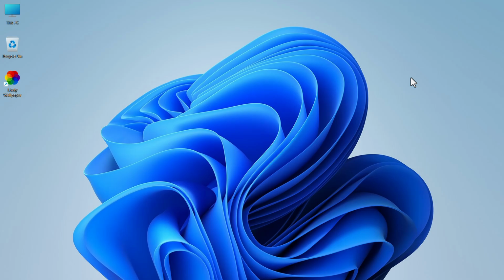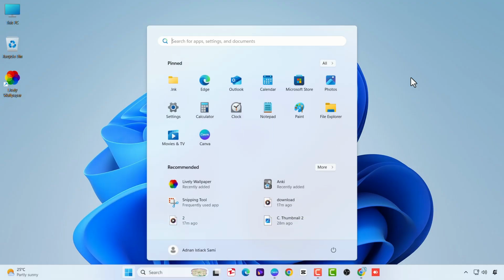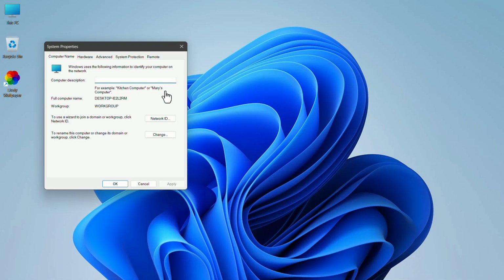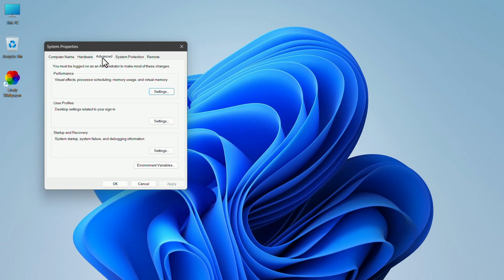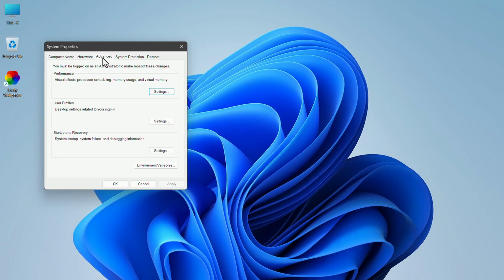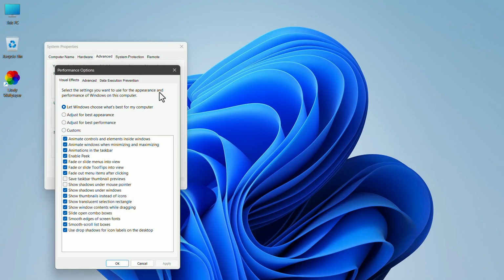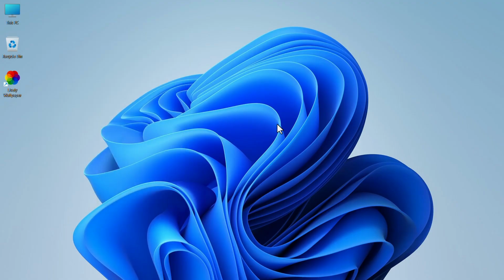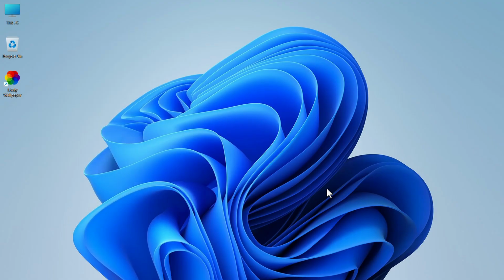How to Fix Lively Wallpaper Not Working - Step-by-Step Guide (2026)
Having trouble with your dynamic wallpapers? In this video, we’ll show you how to fix Lively Wallpaper not working - step-by-step guide (2026) on Windows 10 and Windows 11. Whether your Lively Wallpaper is not opening, your desktop wallpaper is not working, or you’re experiencing any other issue, this guide will help you get it back up and running in no time.

Follow this Lively Wallpaper tutorial to troubleshoot and solve common problems, including Lively Wallpaper error fix, Lively Wallpaper repair, and fix Lively Wallpaper PC issues. Learn the full Lively Wallpaper setup process and address Windows 10 wallpaper issues or Windows 11 wallpaper issues that might be preventing your dynamic wallpapers from working.

This video covers every step you need for Lively Wallpaper troubleshooting, ensuring that your animated wallpapers display correctly again. Whether you’re using Lively Wallpaper Windows 10 or Lively Wallpaper Windows 11, this Lively Wallpaper fix guide will make the process simple and fast.

If your Lively Wallpaper is not working, don’t worry—this video walks you through everything you need to do to restore it. Watch the full how to fix Lively Wallpaper not working - step-by-step guide to get your wallpapers running smoothly again.